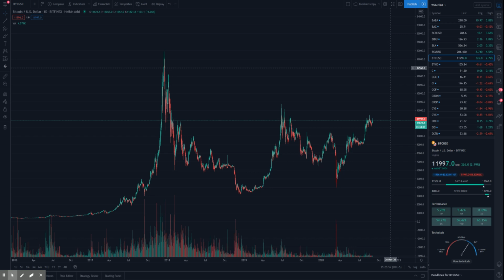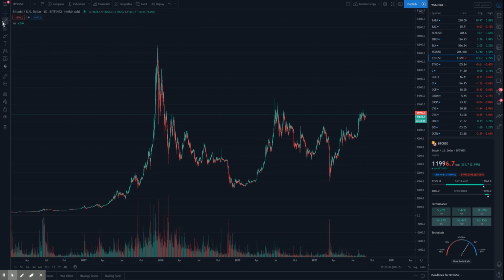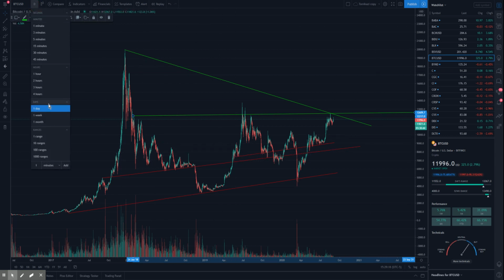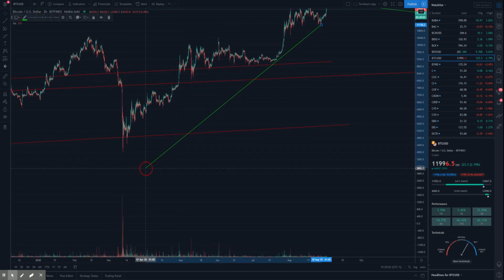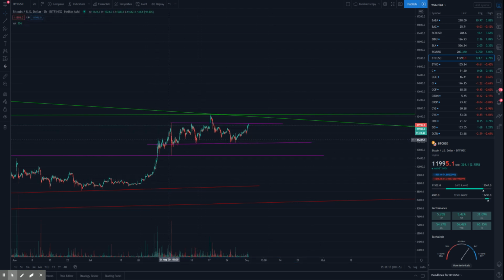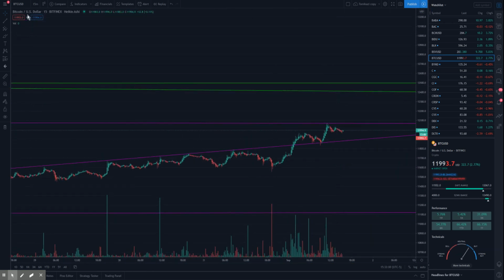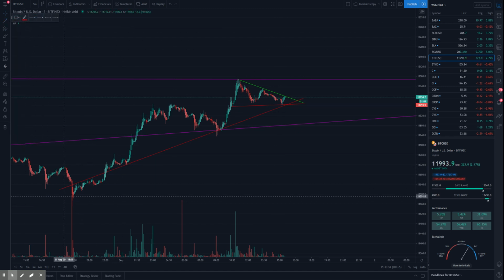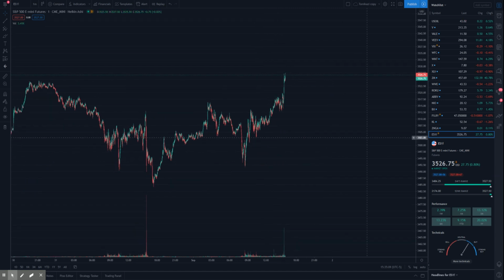How To Practice Charting